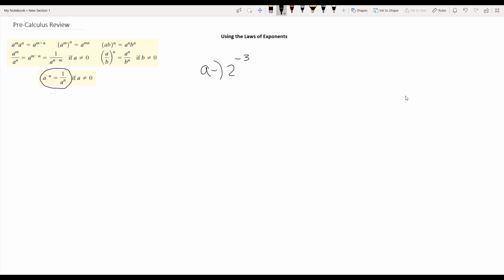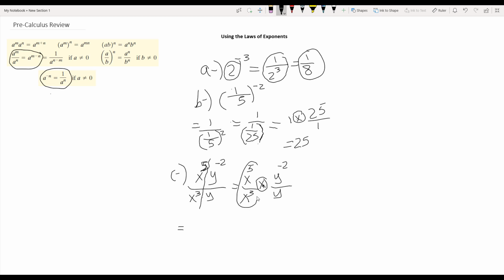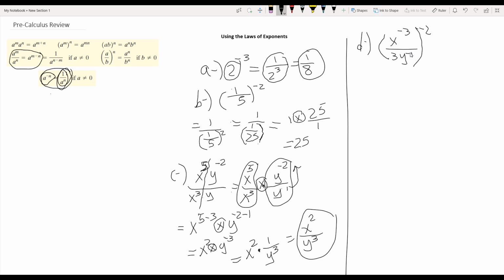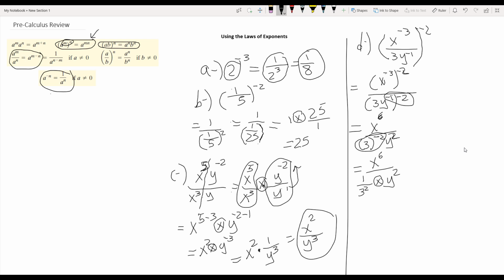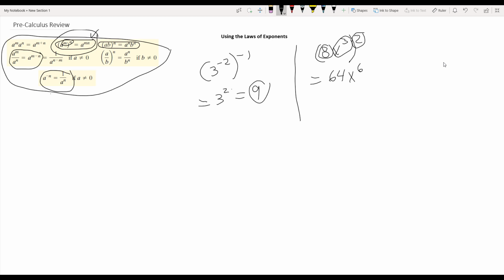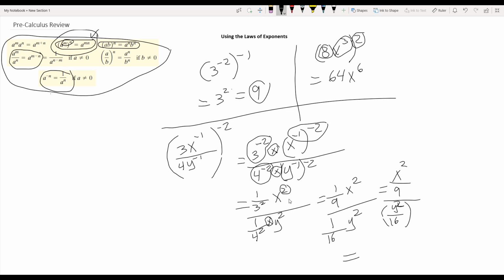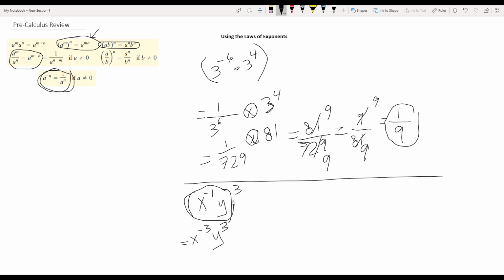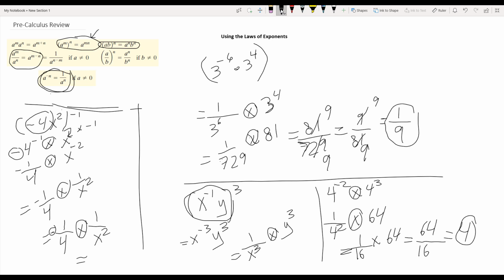Pre-Calculus Using the Laws of Exponents Part 1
I welcome you to my first video on my channel. I will start with a pre-calculus playlist since it is a very important topic for students to comprehend and be familiar with.

I apologize if the writing is a bit messy, starting the next video, I will have new digital pens at hand. I hope these basic examples help strengthen your knowledge about the law of exponentials, I will be uploading part 2 soon.